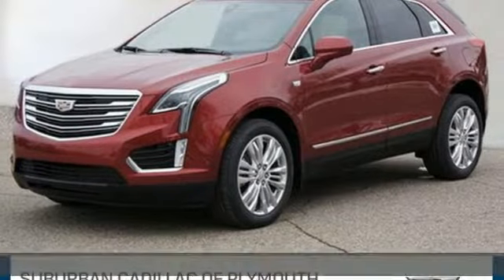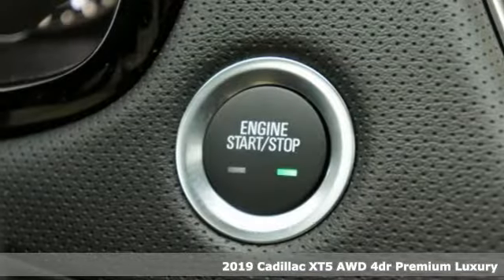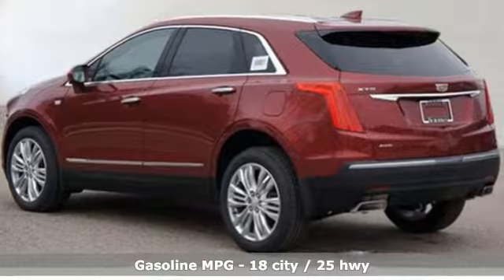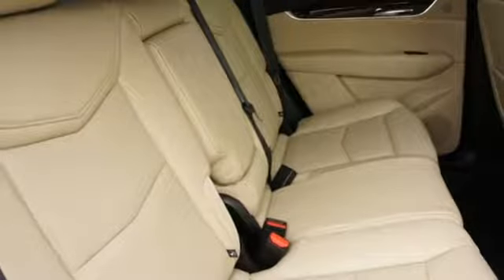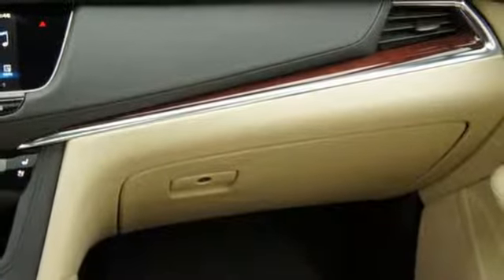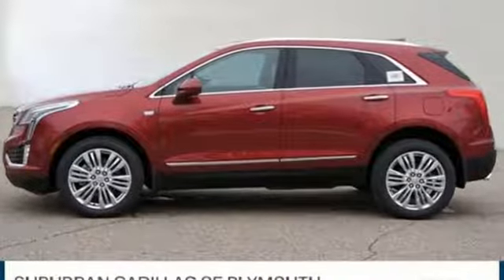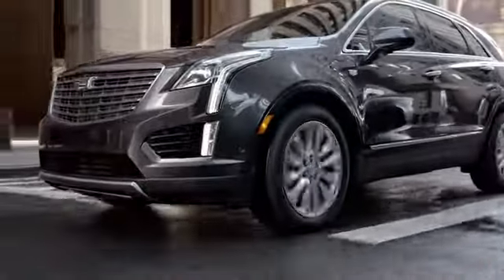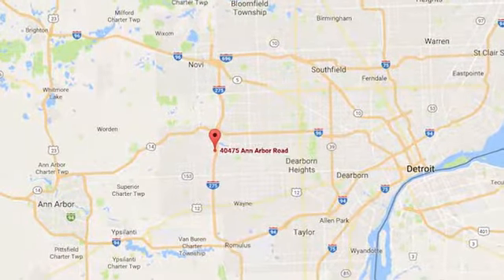2019 Cadillac XT5 Plymouth MI Detroit, MI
Year: 2019
Make: Cadillac
Model: XT5
Trim: Premium Luxury
Engine: 3.6L V6 DI VVT
Transmission: 8-Speed Automatic
Color: Red
Interior: Beige
Stock #: CPK0534
VIN: 1GYKNFRS1KZ204512
Red 2019 Cadillac XT5 Premium Luxury AWD 8-Speed Automatic 3.6L V6 DI VVTbrbrRecent Arrival!

Address:
40475 Ann Arbor Rd